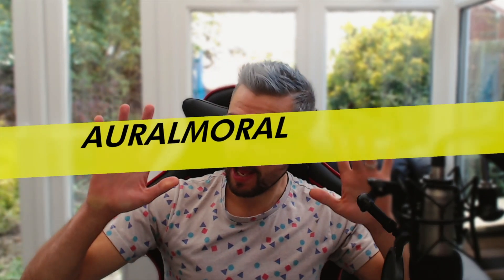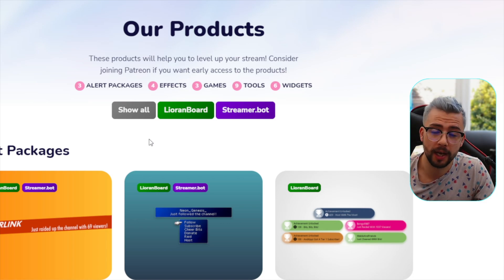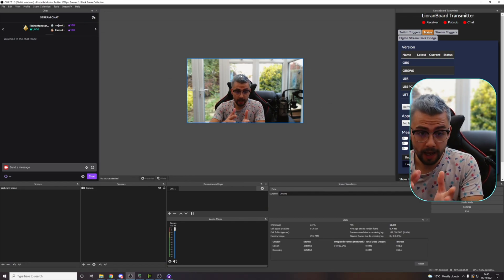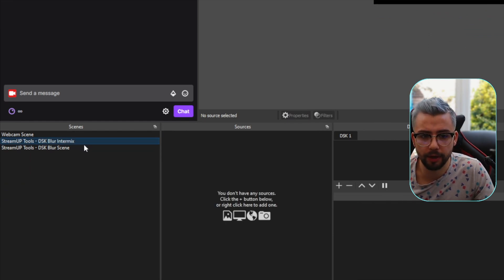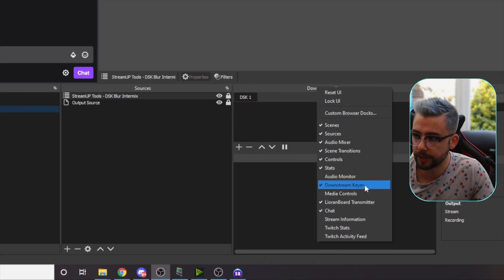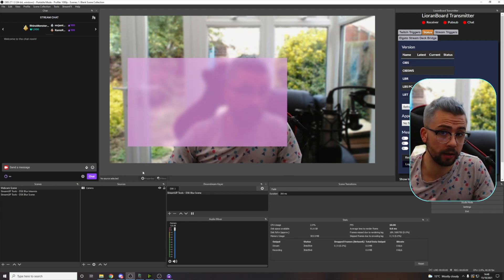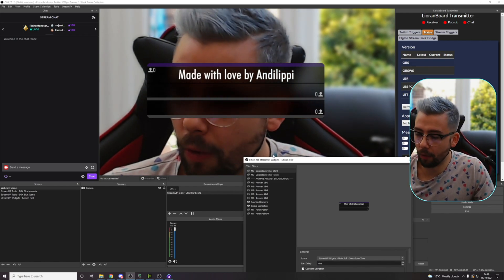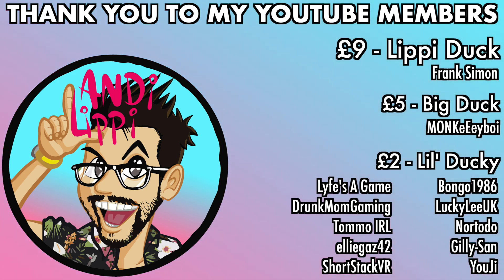NOBODY IS USING THIS OBS EFFECT! IT'S BEAUTIFUL AND EASY TO DO!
It's rare i see anyone using this OBS effect. People use blur to make their camera's look like frosted glass, but i never see people make elements on screen look like that! This easy to install StreamUP product does just that. Makes any transparent sources look like they are frosted glass!

Upgrade Your Streams!

Tools I Can’t Create Without!

⏱️ • Chapters • ⏱️
0:00 • Intro / Demo
0:45 • Download
1:19 • OBS Setup
6:04 • Roundup